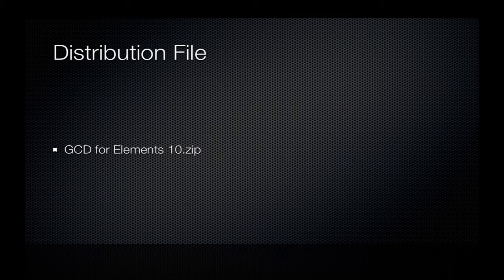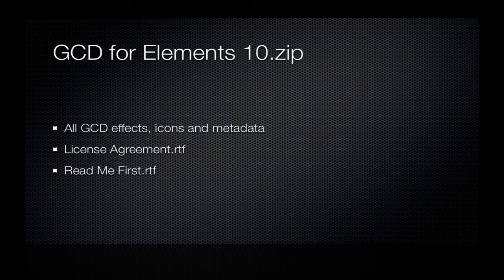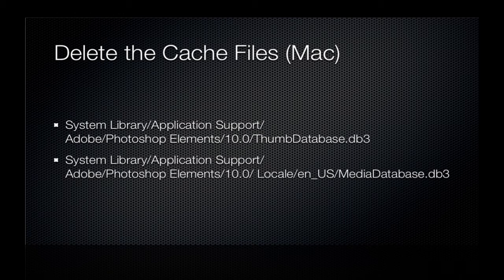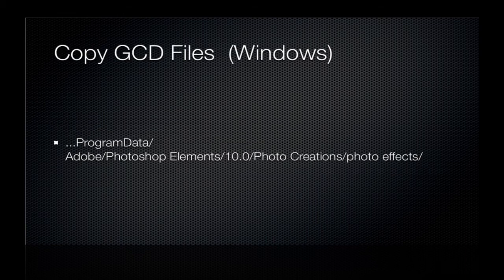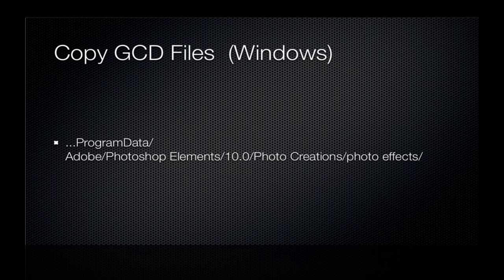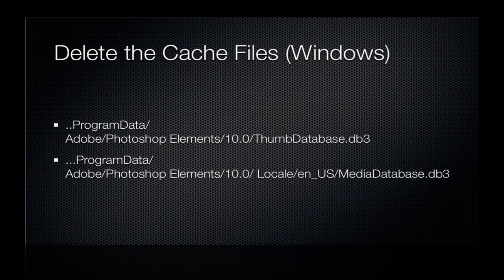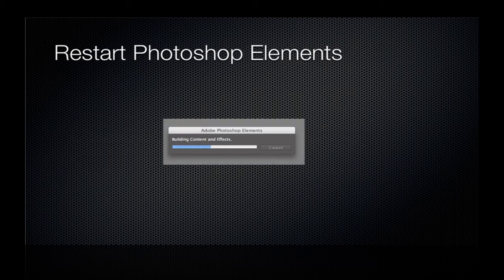Installing Greeting Card Designer for Photoshop Elements 10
This video shows you how to install the effects (actions) for creating greeting cards with Adobe Photoshop Elements 10